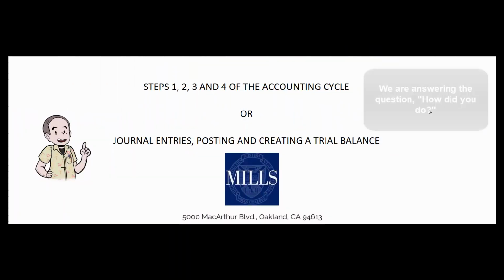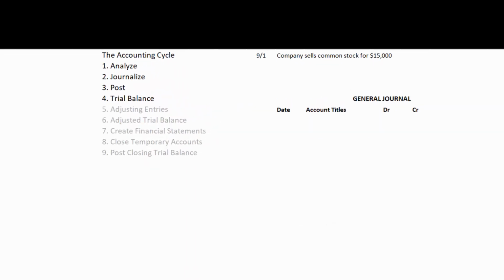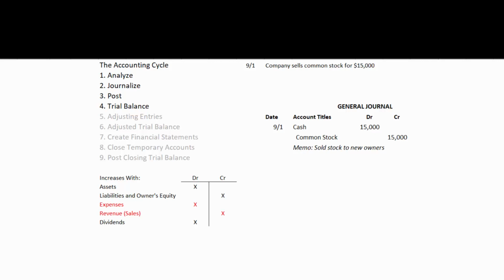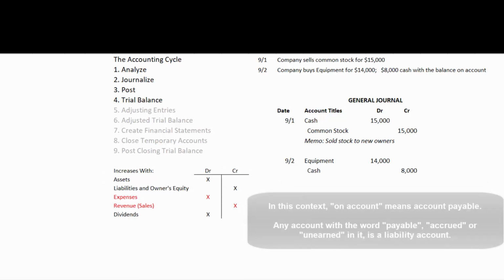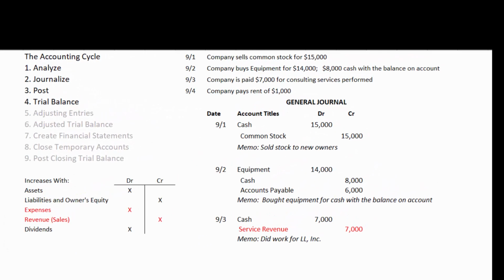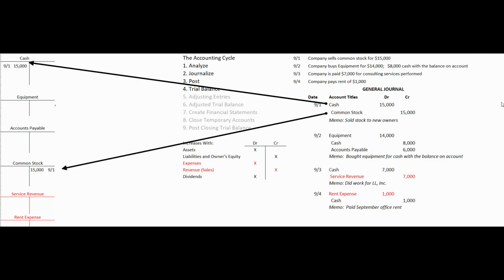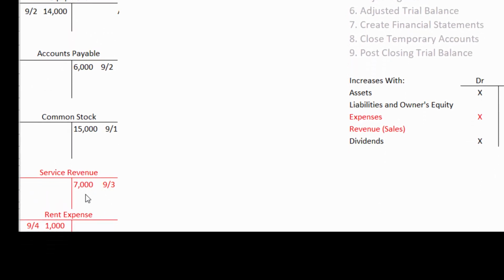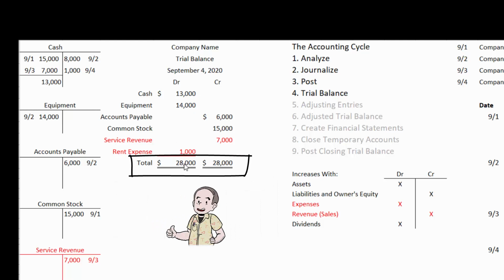Journal Entries, Posting and the Trial Balance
An explanation of the beginning steps of the accounting cycle: analyzing transactions, journaling transactions, posting to ledger accounts and creating a trial balance.